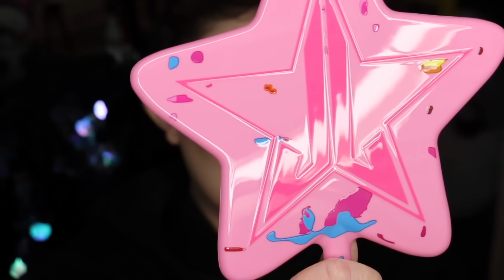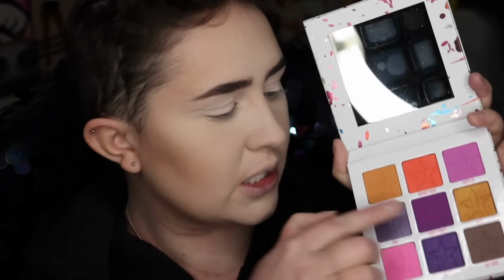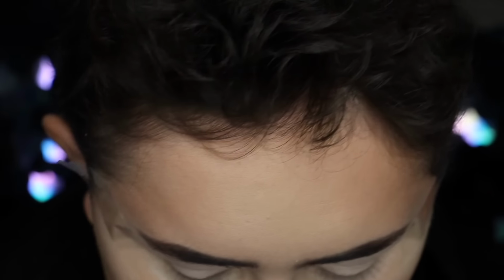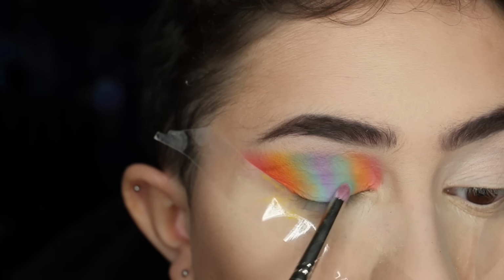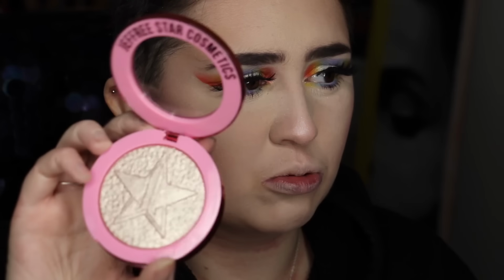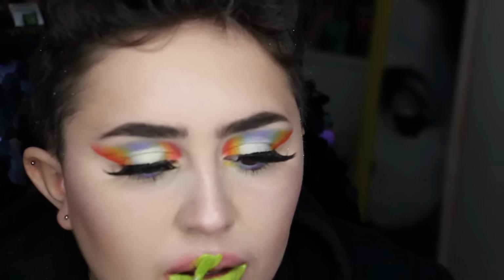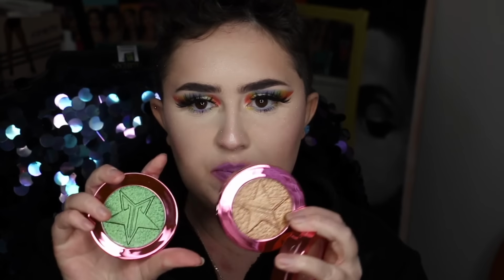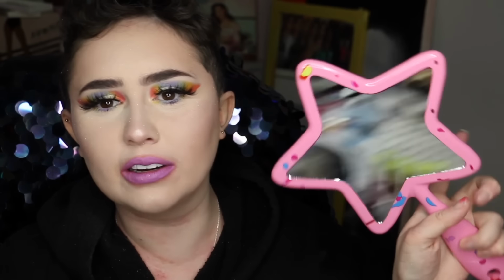JAWBREAKER COLLECTION REVIEW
I AM SO SORRY IT TOOK SO LONG TO UPLOAD THIS!!! BEEN GOING THROUGH ALOT OF SHIT AT THE MOMENT BEEN FINDING IT HARD TO UPLOAD

FOR THE JAWBREAKER PALETTE and everything else!!

Twitch (I’M NEW TO THIS! PLEASE FOLLOW)

Stay Groovy!